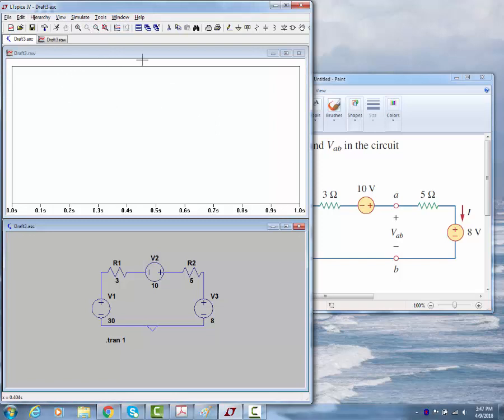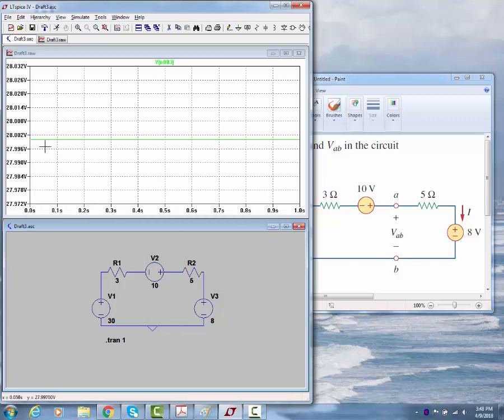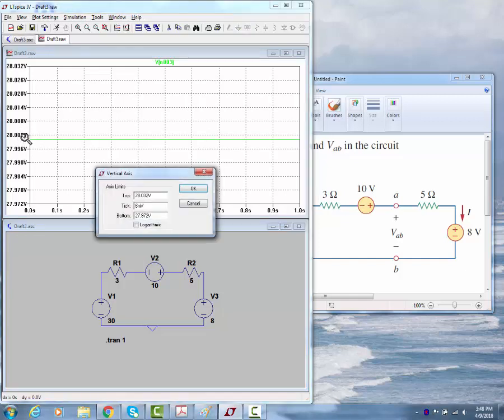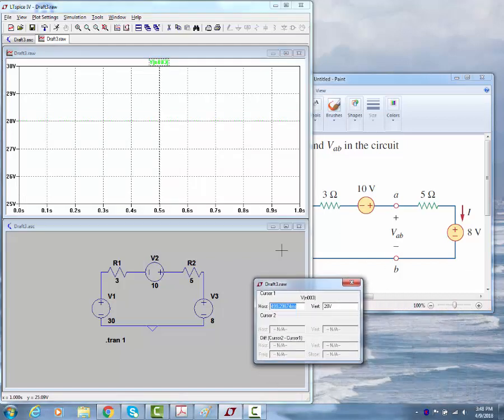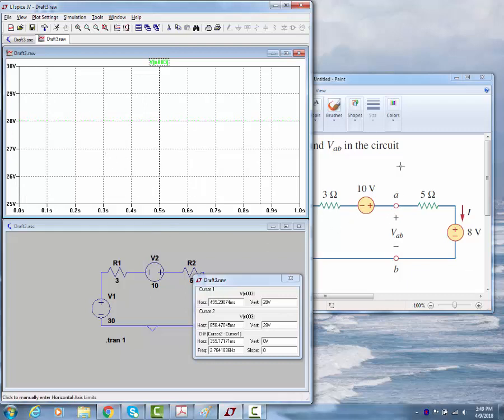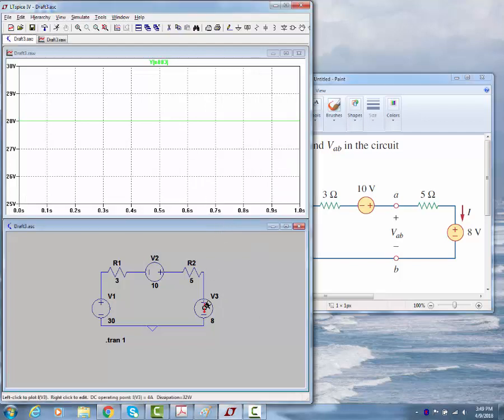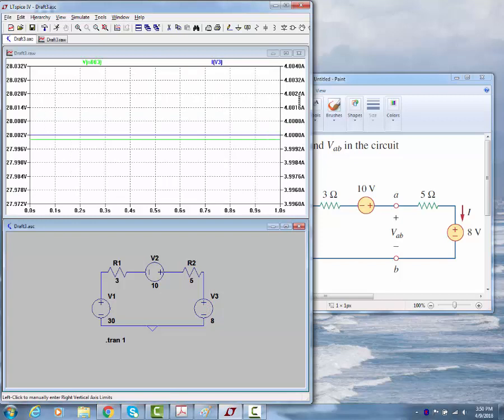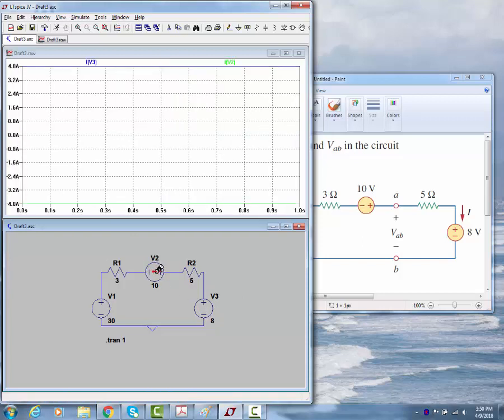LTSpice- Simple DC Circuit